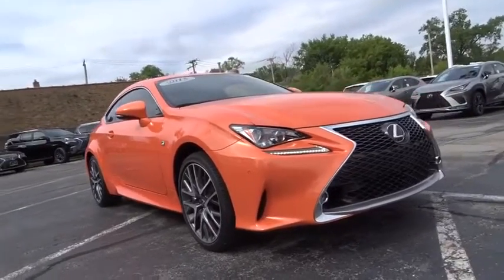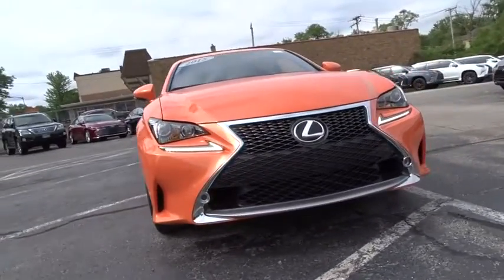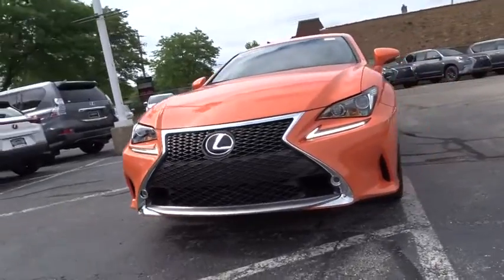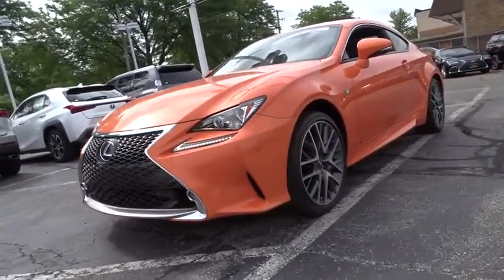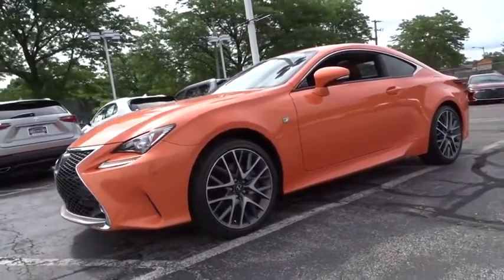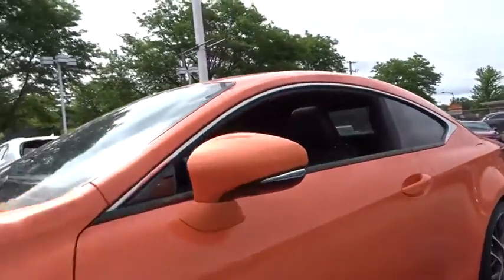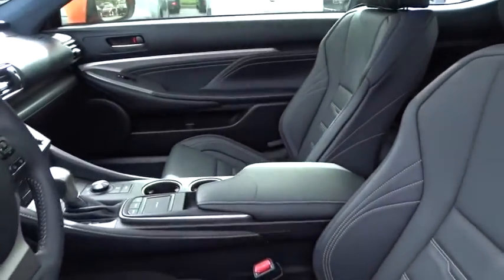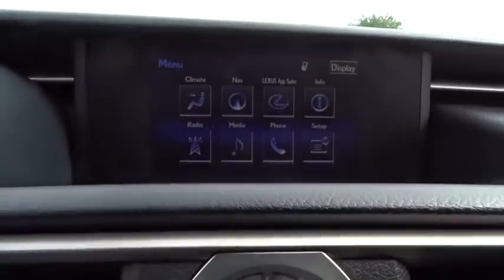2015 Lexus RC Chicago, Glenview, Palatine, DesPlaines, and Evanston, IL P0145A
Molten Pearl Used 2015 Lexus RC available in Chicago, Illinois at Fields Lexus Glenview. Servicing the Glenview, Palatine, DesPlaines, and Evanston, IL area.